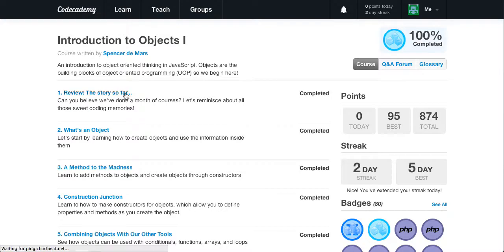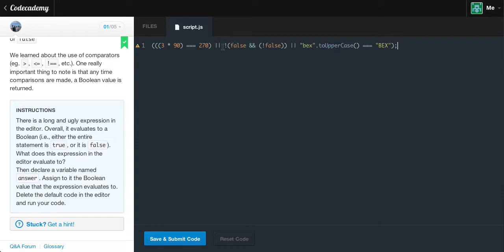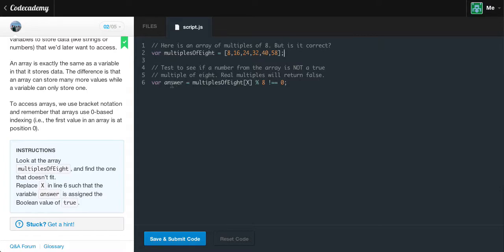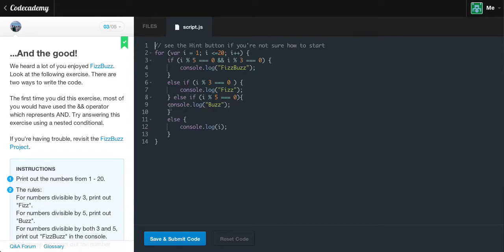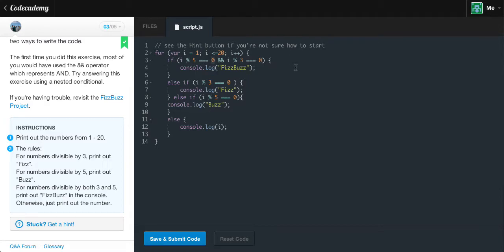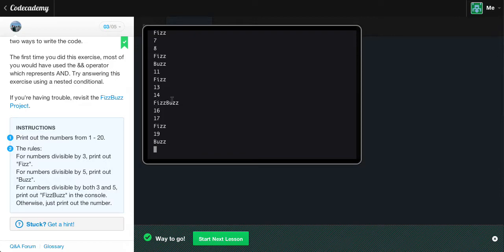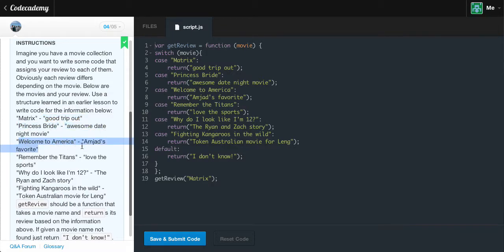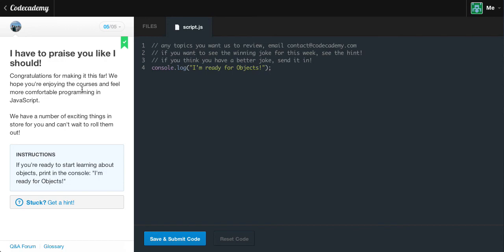Javascript Objects 1 - Review the story so far... : Codecademy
Quick note on this video! Duded to the extreme typing I didn't reset my editor for the last 3 exercises. Hopefully you all can view and read it long enough to copy it down. I do elaborate allot on this video duded to the complexity of the exercises. Remember that not all lessons are this typing intensive and all of the future videos will be about objects! This is just a good review - Stick through it and get ready for your fingers to fall off!